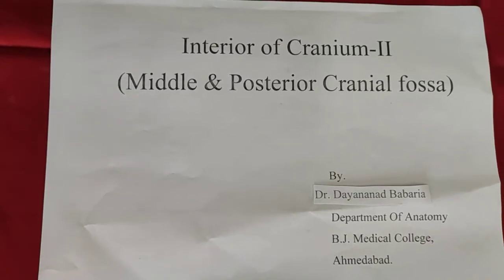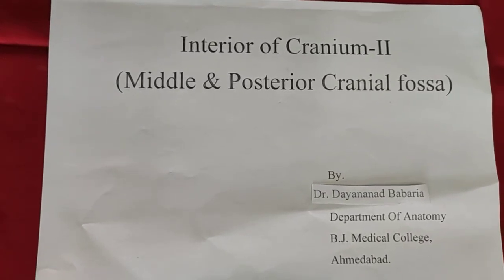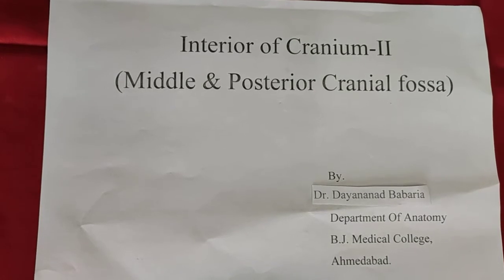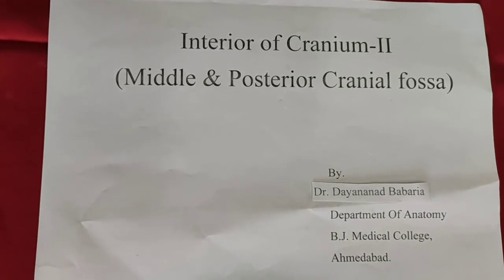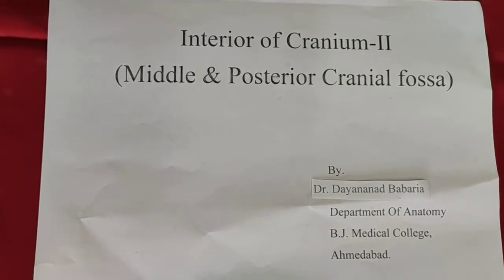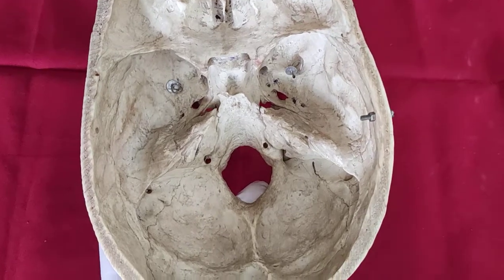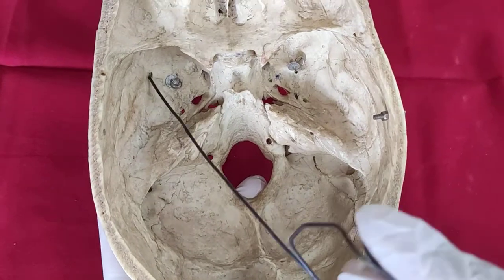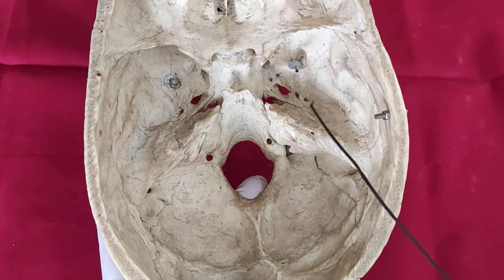BJMC: Interior of Cranium (Middle Cranial Fossa)